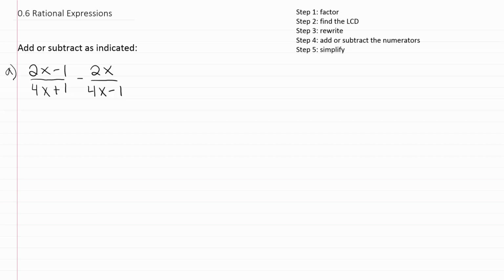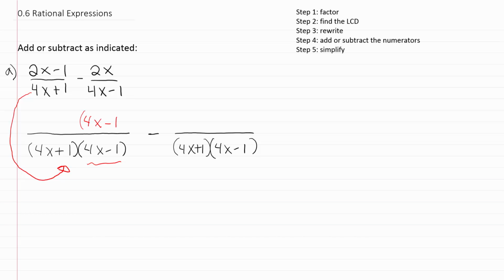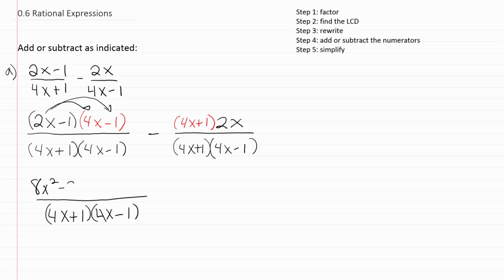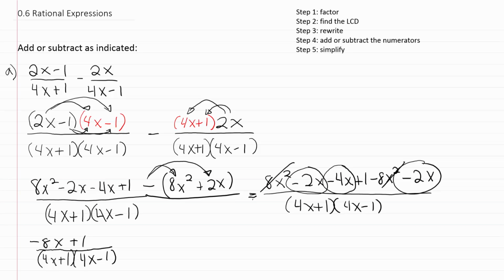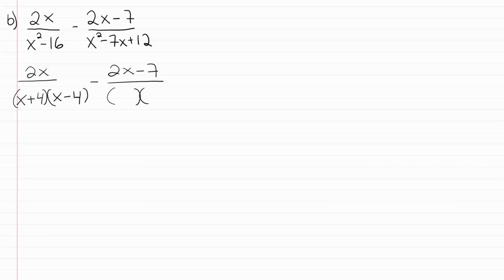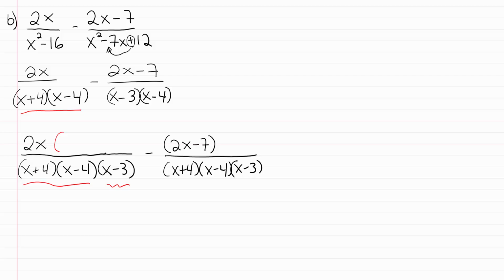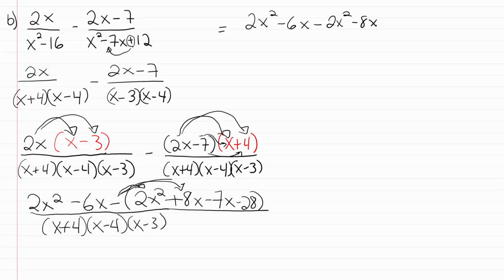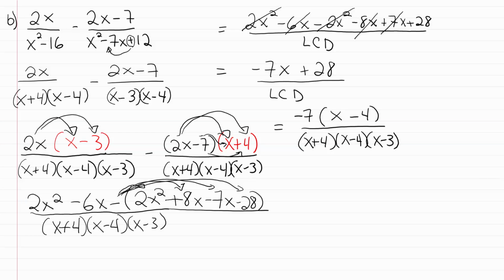Algebra Videos: Rational Expressions, Addition p3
Chapter 0 Prerequisite Ideas, Section 0.6 Rational Expressions p3